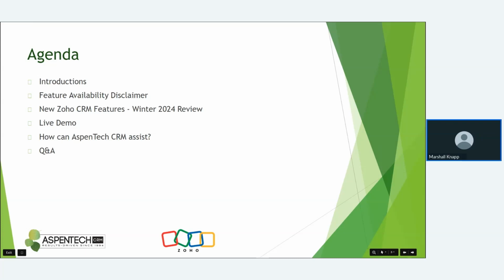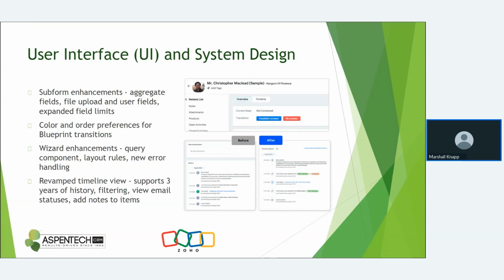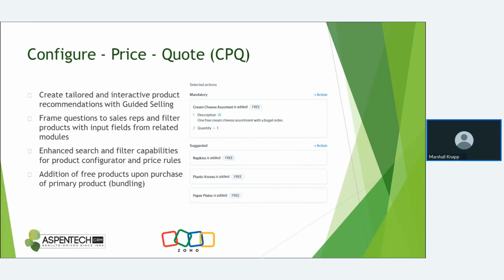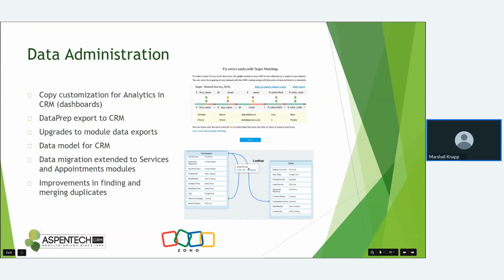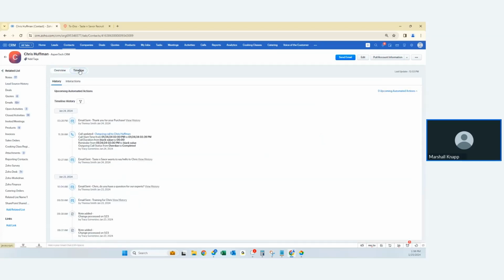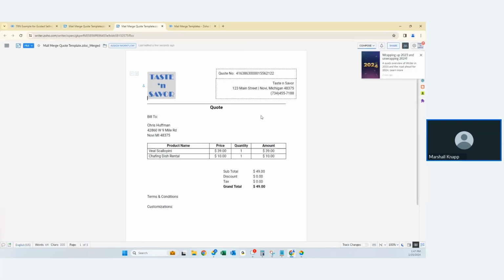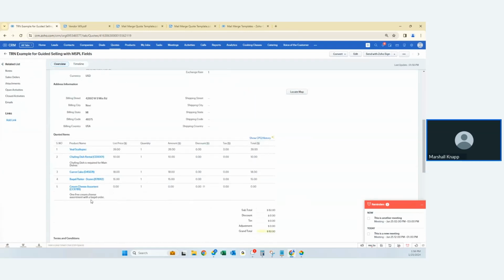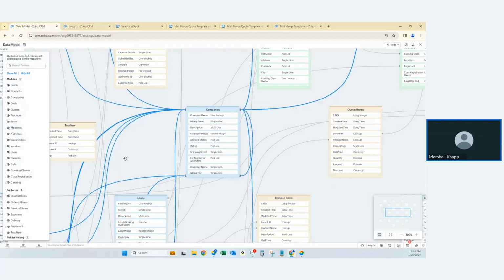What's New in Zoho CRM Winter 2024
Need assistance? Want advice?